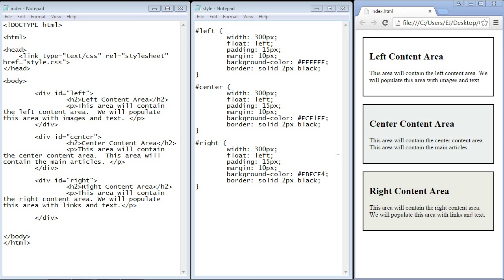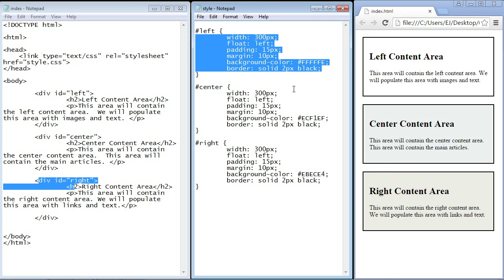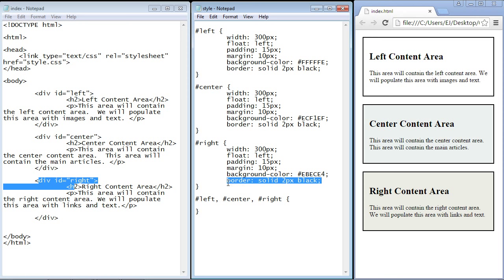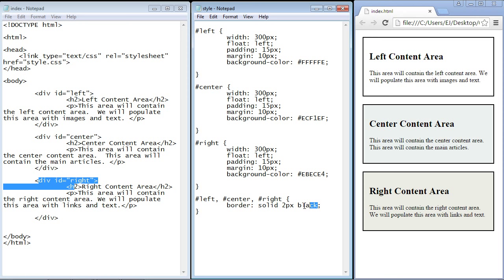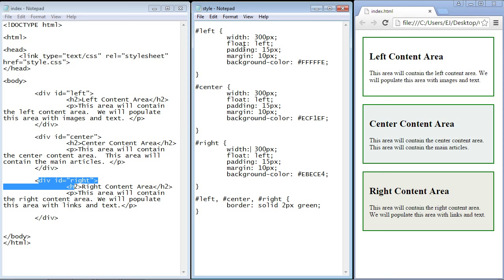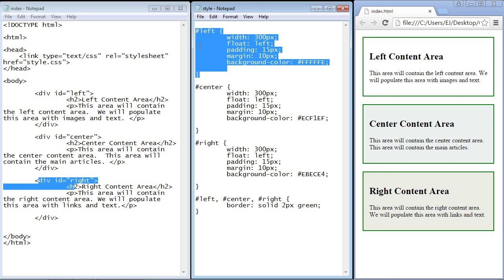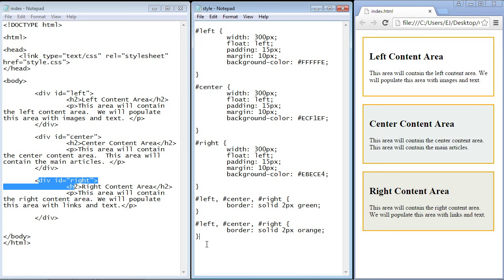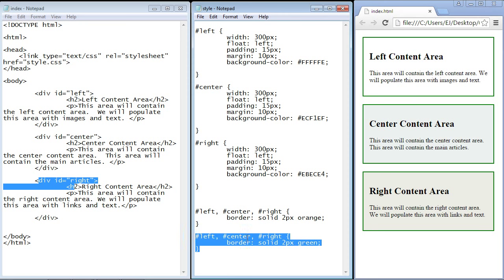CSS Tutorial for Beginners - 50 - Strategies - Selectors Part 3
In this video we review about some selector strategies and precedence.